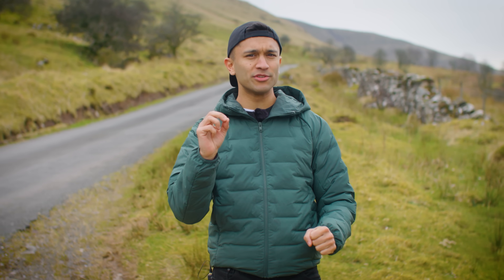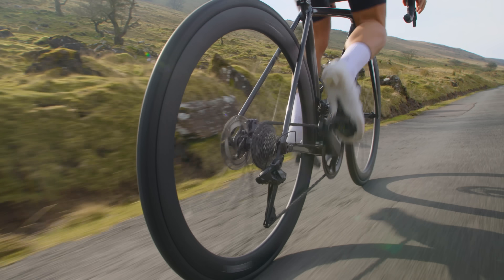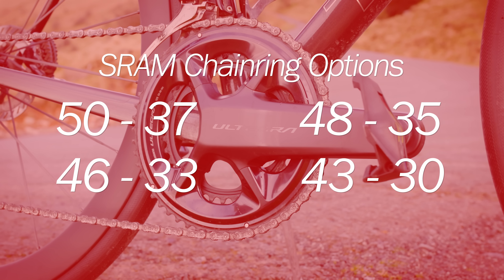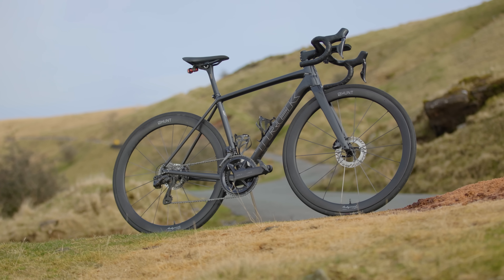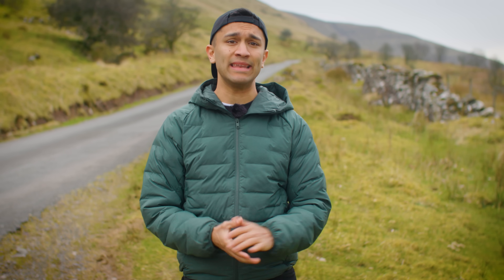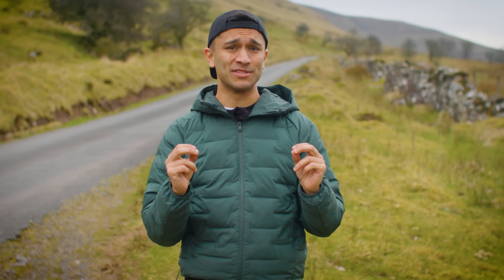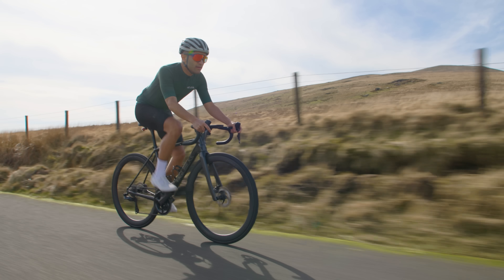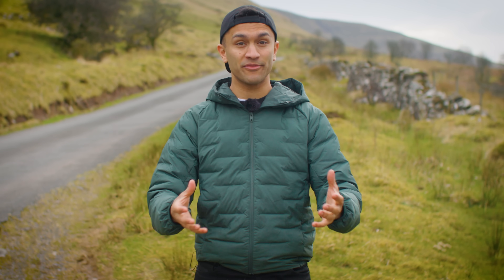How Bike Gears Work (and how to shift them)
Road bike gears can be tricky to understand. There's often lots of buttons, paddles and things to interact with and knowing what to press and when to ensure you get the most out of your bike can take a while to learn. In this updated 2025 video, Sam Gupta explains how bike gears work, what all the drivetrain components are called, what gear ratios are, how to shift gear correctly, which gears are best and common mistakes to avoid.

00:00 - Intro
00:19 - What are the parts called?
01:41 - What do the different numbers mean?
04:37 - How mechanical bike gears work
06:11 - How electronic bike gears work
07:40 - The best time to shift bike gears
09:35 - The worst time to shift bike gears
10:35 - Gear Shifting Do's and Don'ts